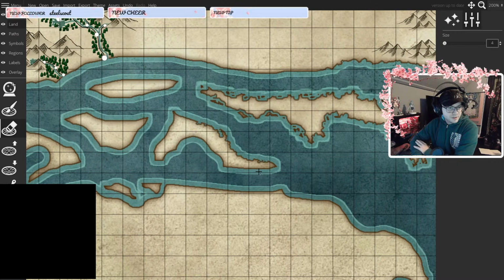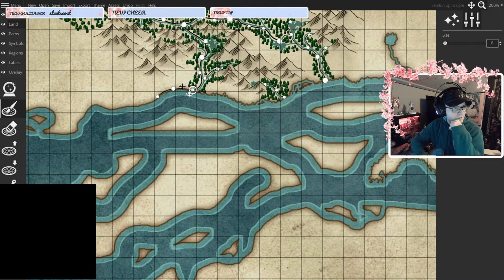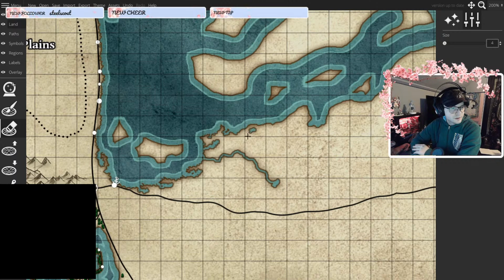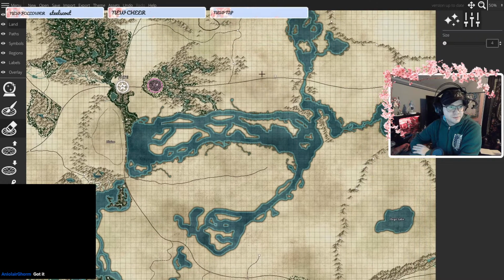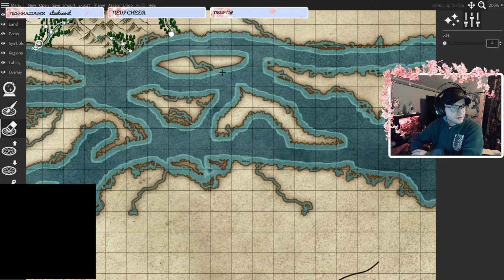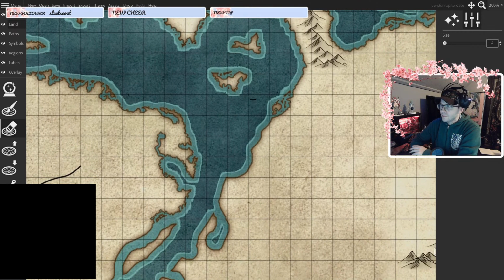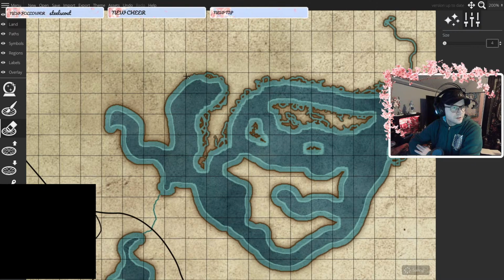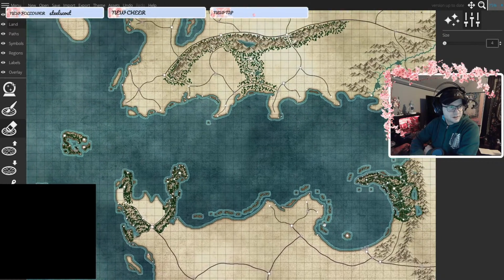Mapping Monday, Realm of Fate (3/29/21)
The land of Fate is an ongoing map project for the book I'm writing called Scars of Haven. Both pieces are very much a work in progress.
I also stream on Twitch, so feel free to pop in over there for extra content to include gaming. ;)